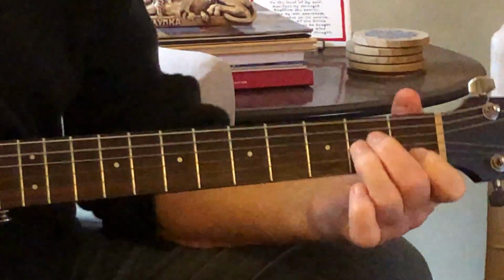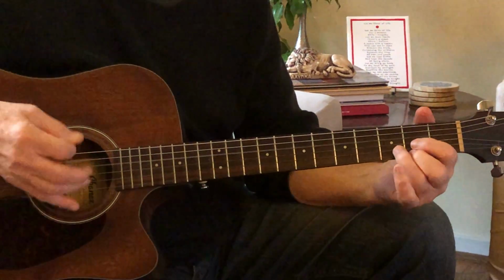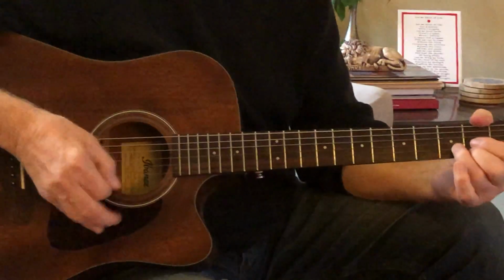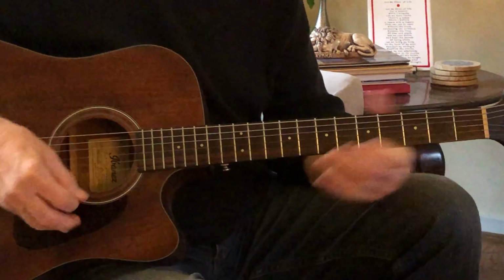Overview of chords for Bass Riff Series #4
Chords for the song -- see further description in "Overview of chords for Bass Riff  Series #4" in "List of all Videos for Class 1 and Class 2."